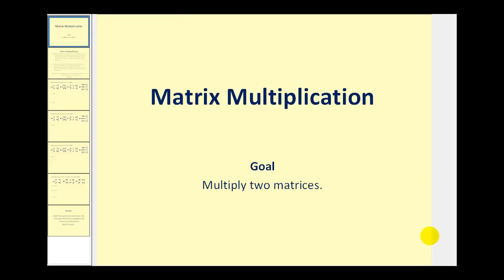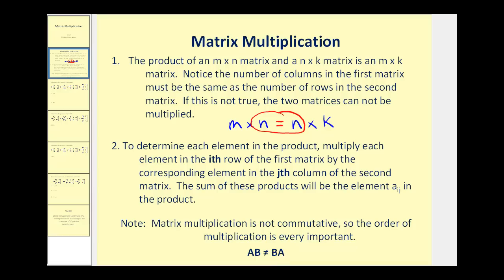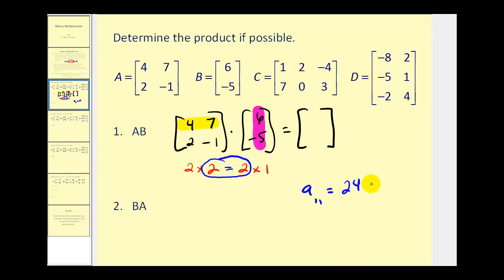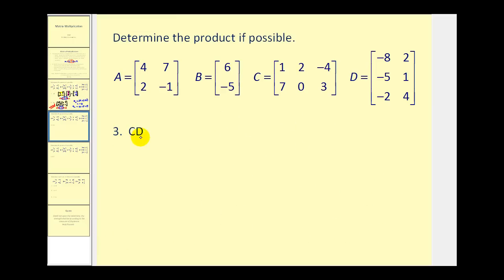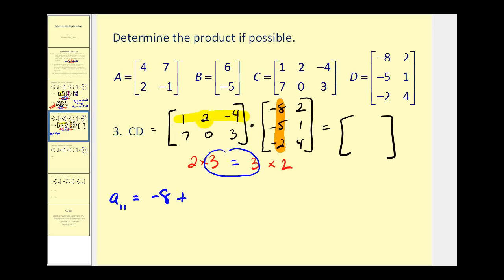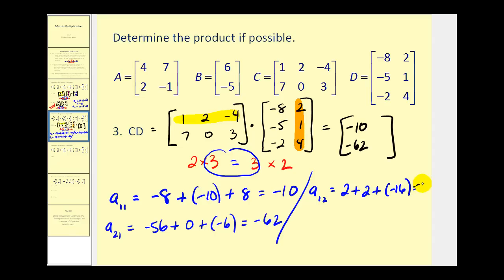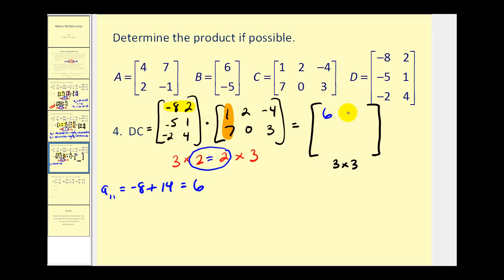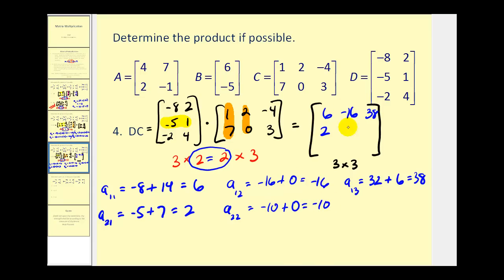Matrix Multiplication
This video explains how to multiply matrices.